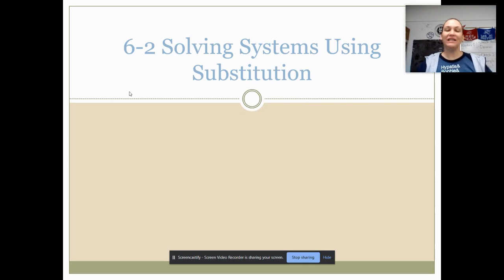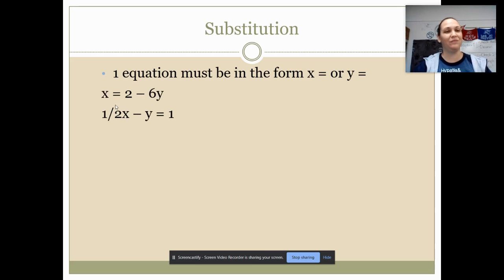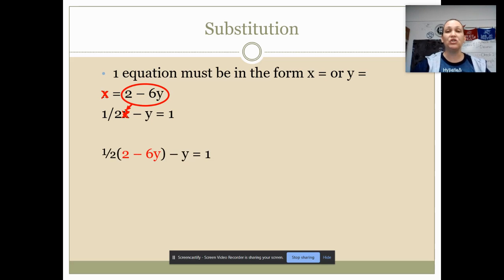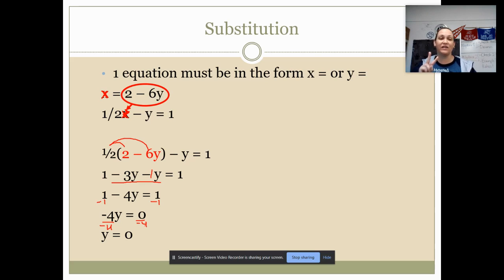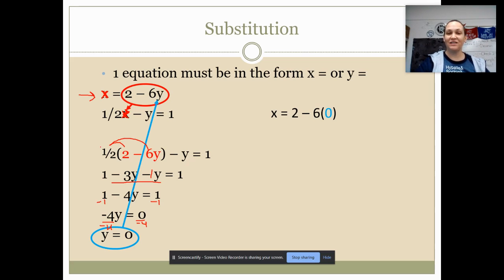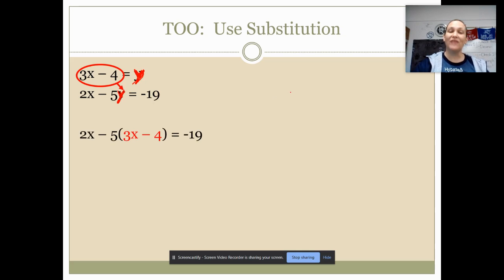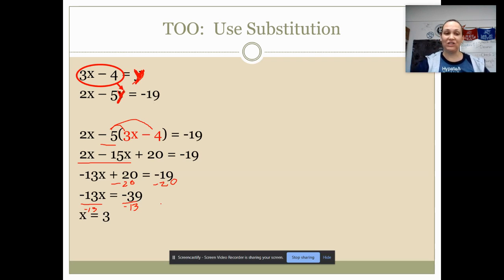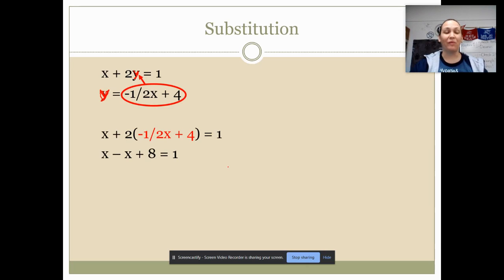12/3 Video 1 - Sub